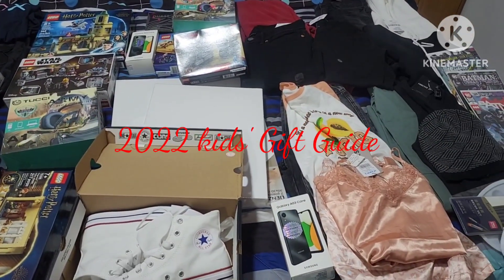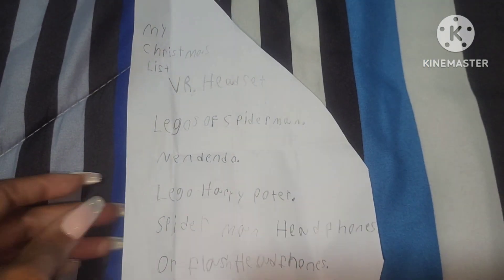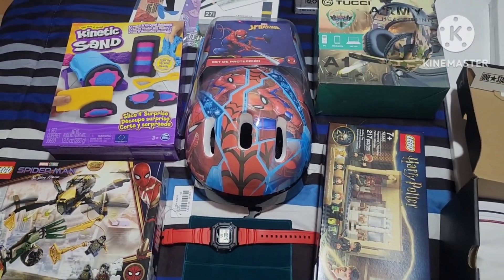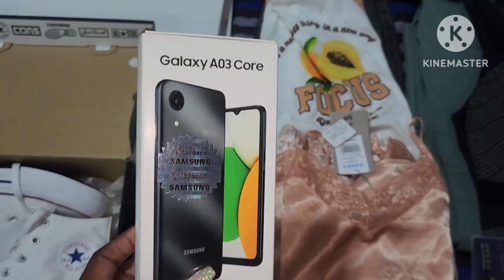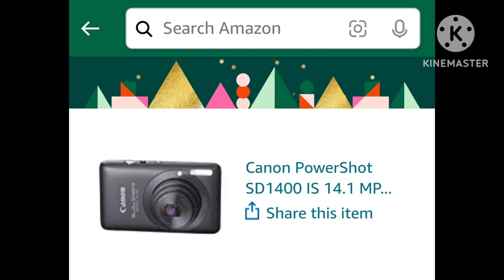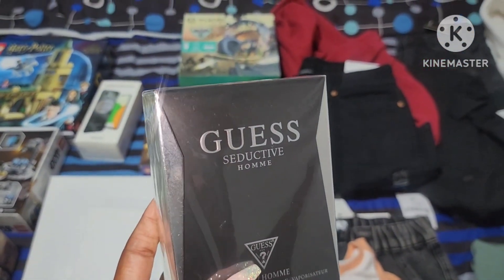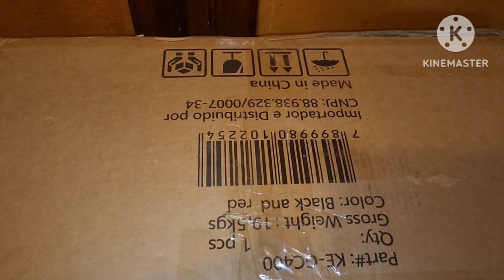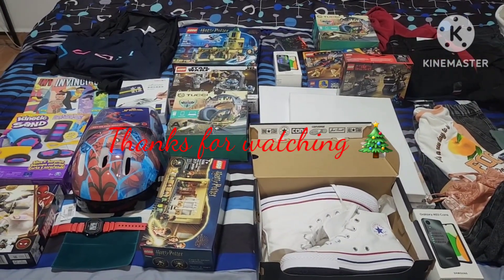What I Got My Kids For Christmas/Older Kids Gift Guide/ Ages 9, 14, 15 & 22/Fun Cool Gifts For All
Welcome to another gift guide video. This is everything we got our kids for Christmas this year.